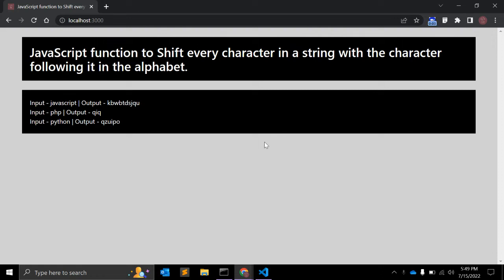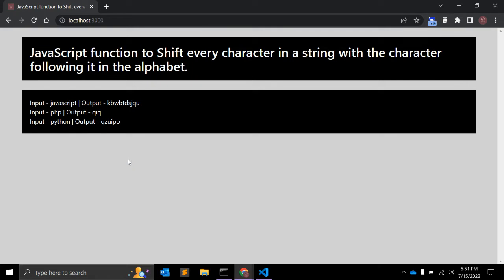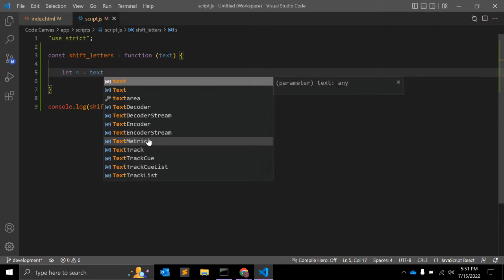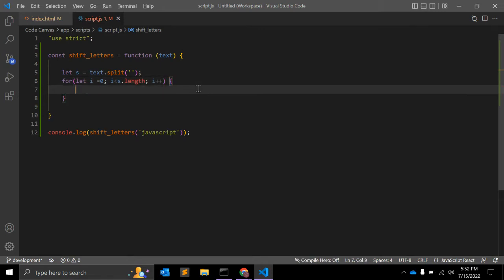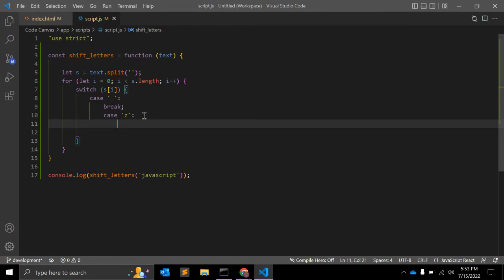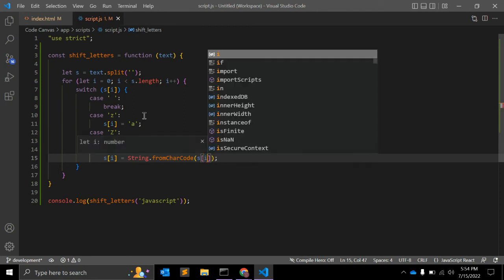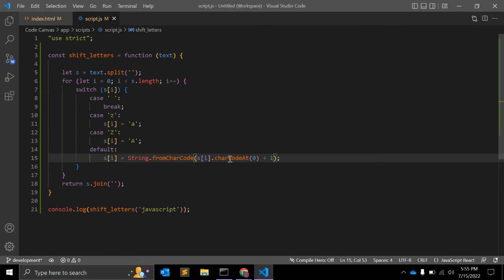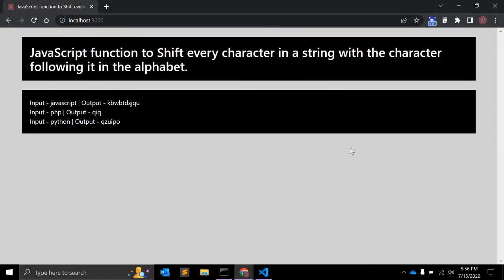JavaScript Function to Shift every Character in a String with Character following it in Alphabet !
In this video, you will learn JavaScript function to Shift every character in a string with character following it in alphabet!